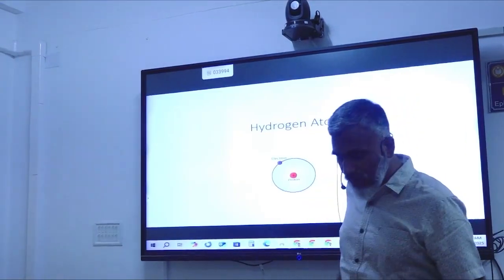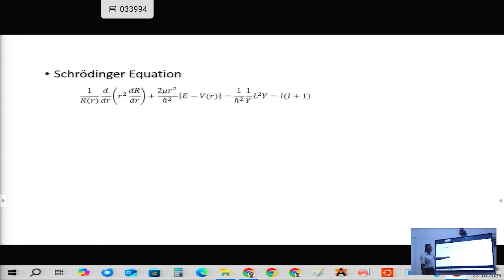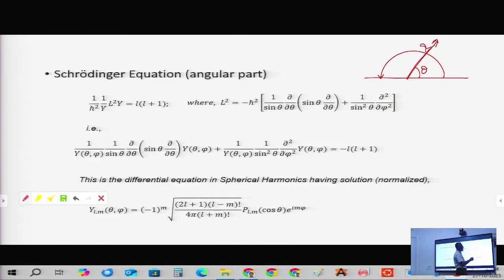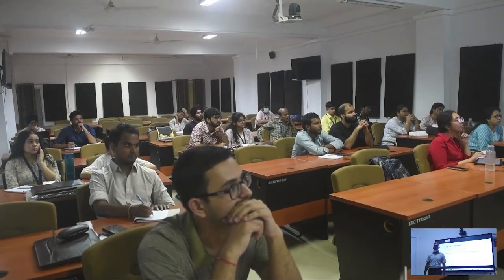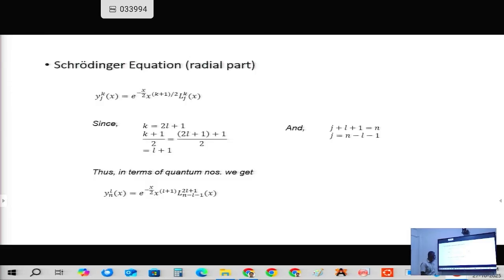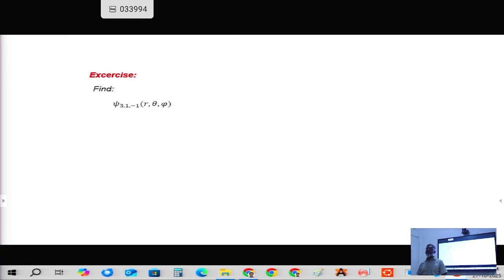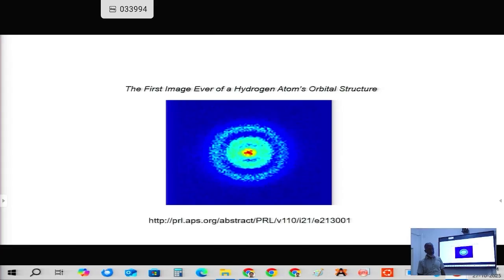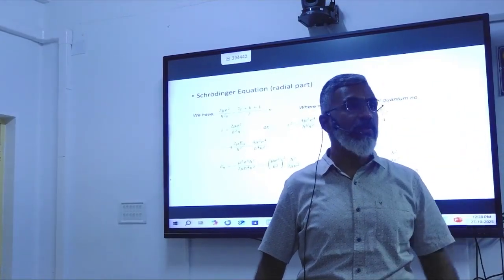L02 Hydrogen atom